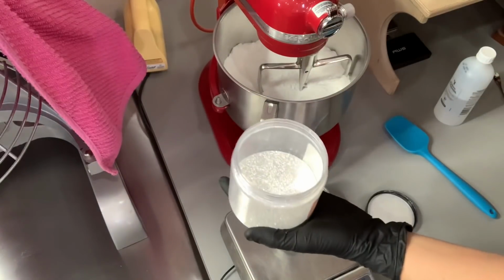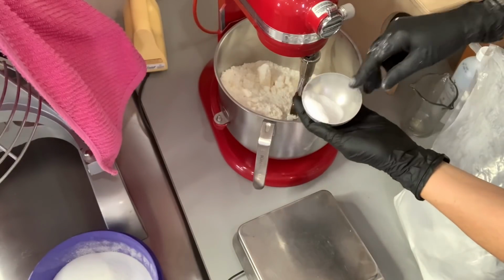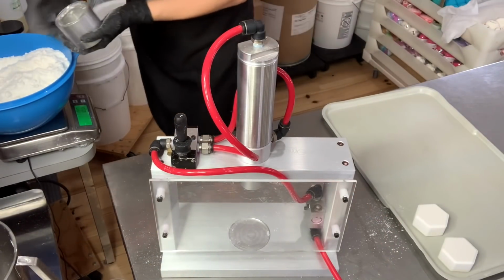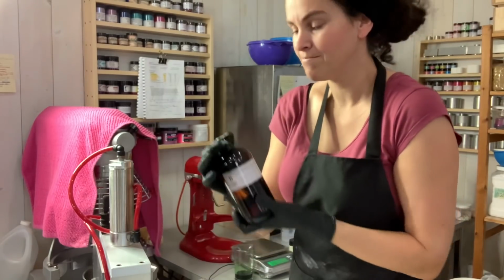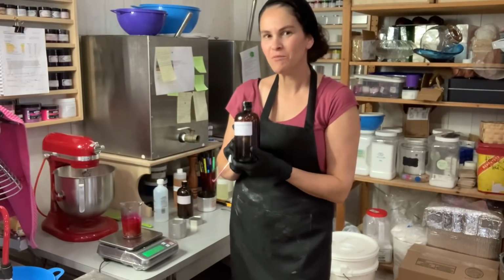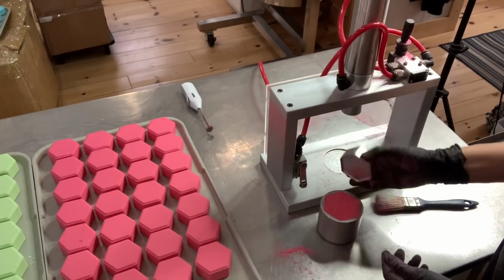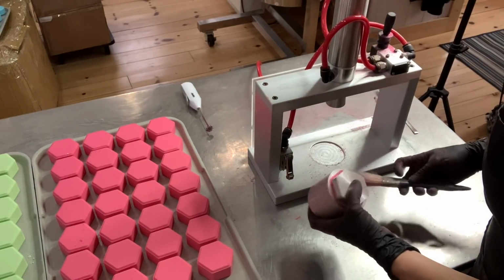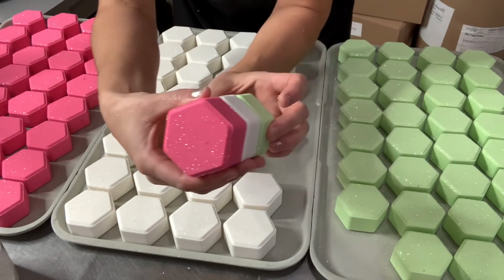Making Fun Hexagon Holiday Bath Bomb Trios! | With The Bath Bomb Press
Making Fun Hexagon Holiday Christmas Bath Bomb Trios! | With The Bath Bomb Press

Get your fizzy hexagons while they are in season!

Join our new Makers Collab Facebook group! If you are looking for a great community where innovation and creativity are the golden rule, this may just be your place:

Nurture Soap (environ glitter shown in this video + colorants, soap molds and more!)

To join the Handcrafted Soap and Cosmetics Guild, here is my referral

Thanks to Tina at the Fizz Fairy & Krazycolours Canada and Windy Point Soap for being Patron of the Suds and supporting my videos!